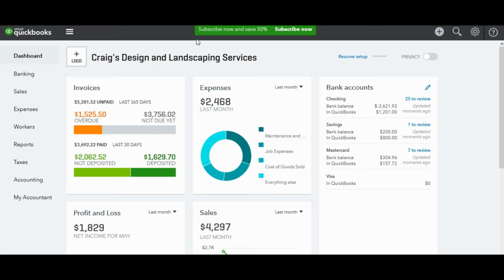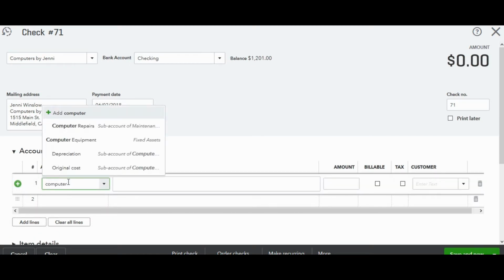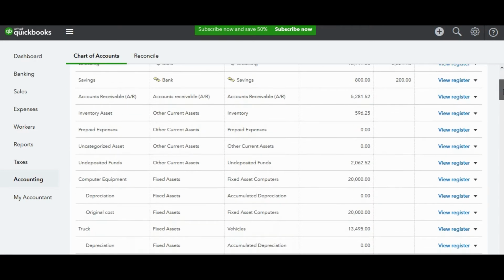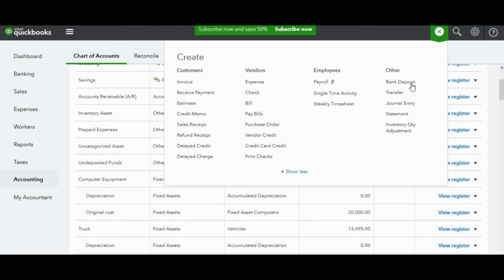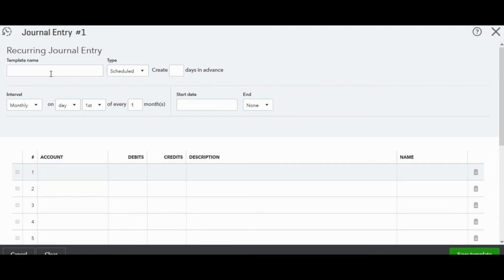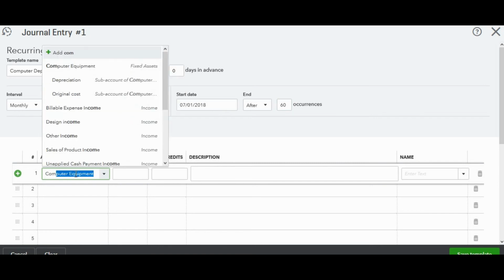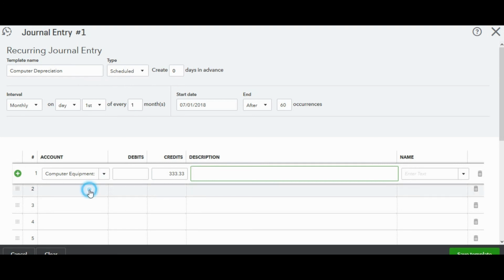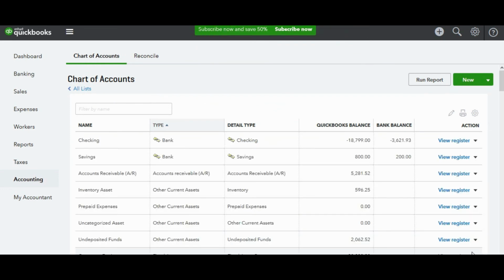Quickbooks Online Training - Journal Entries